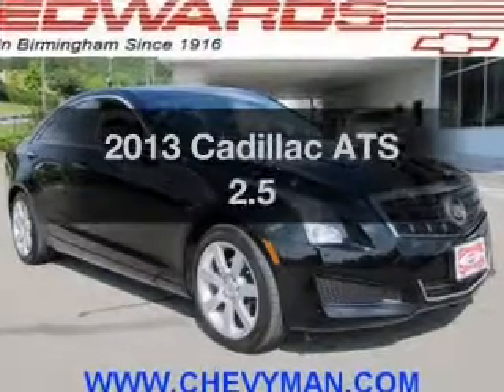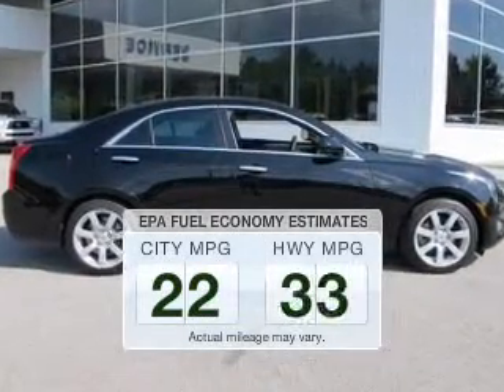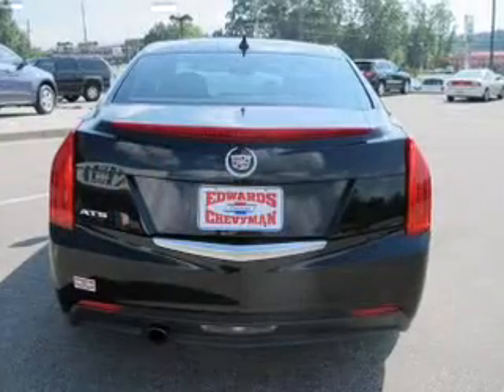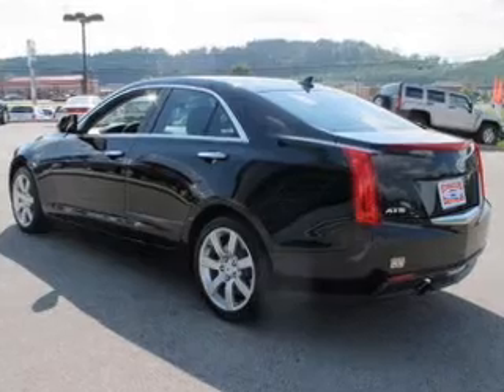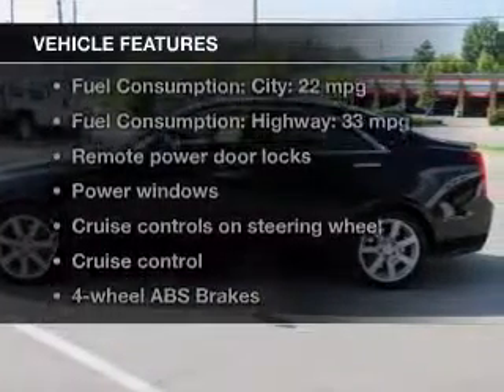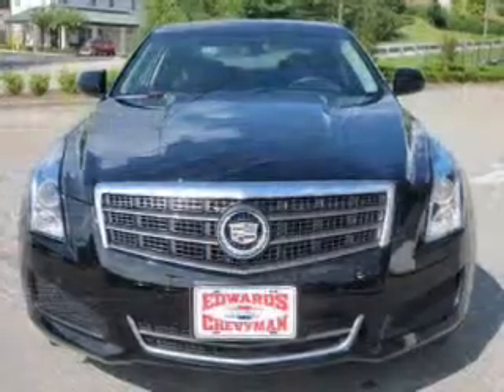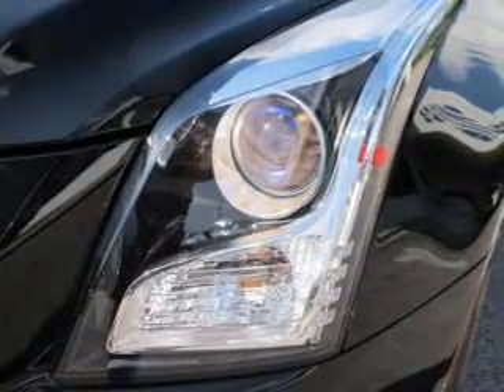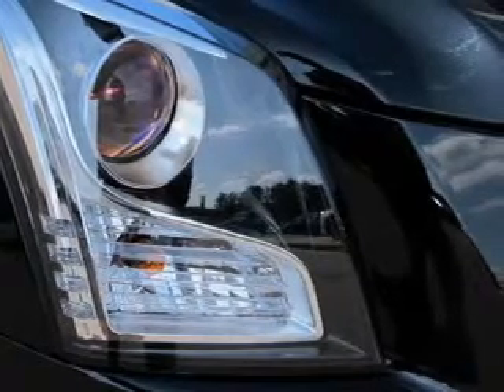2013 Cadillac ATS - Birmingham AL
Year: 2013
Make: Cadillac
Model: ATS
Trim: 2.5
Engine: 2.5 liter inline 4 cylinder 16 valve
Transmission: 6-Speed Automatic
Color: Black Raven
Mileage: 7592
Address:
5499 Highway 280 East